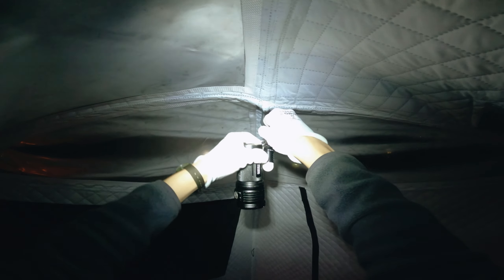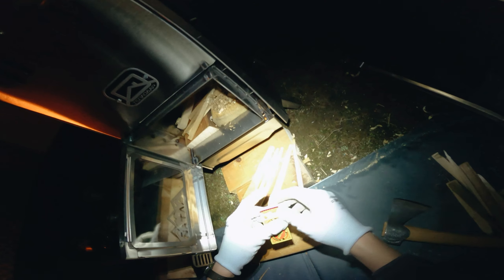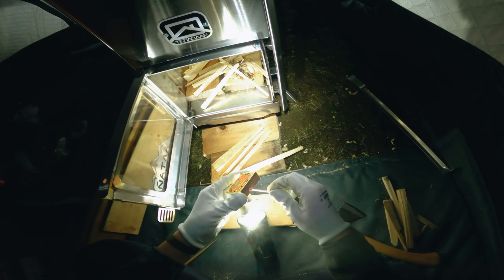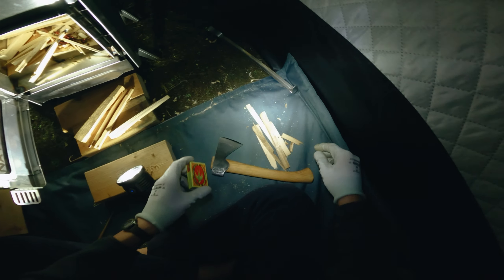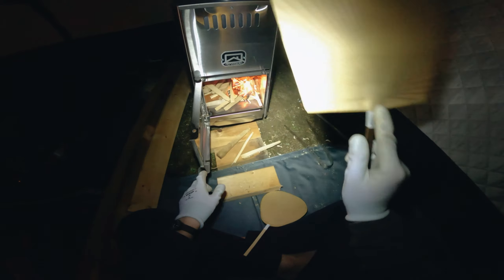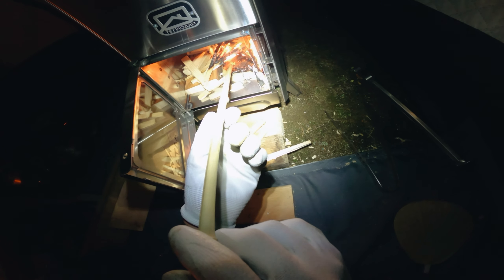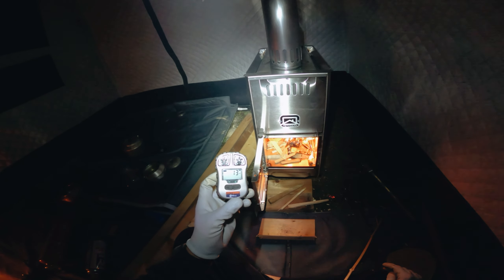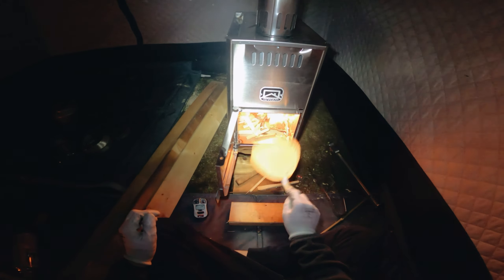Sauna Tent of Morpzh Company in Russia